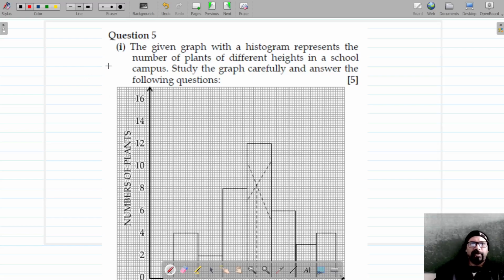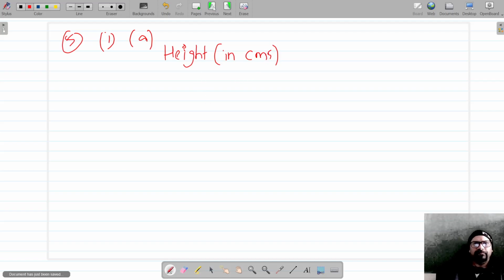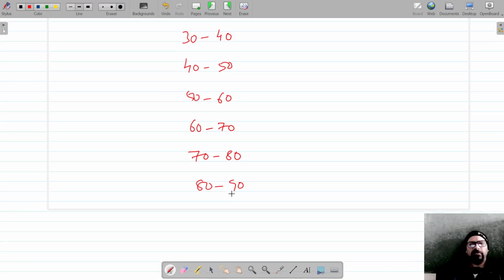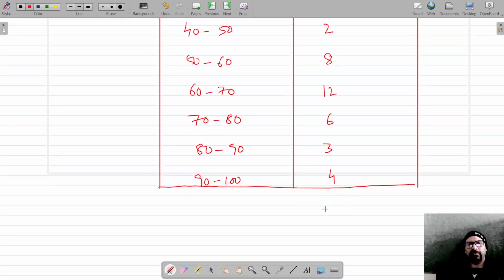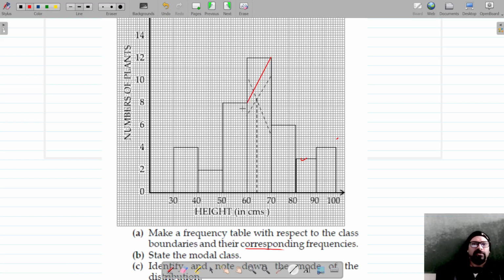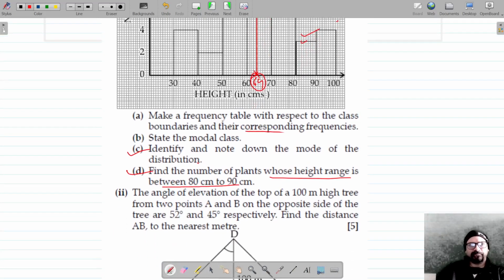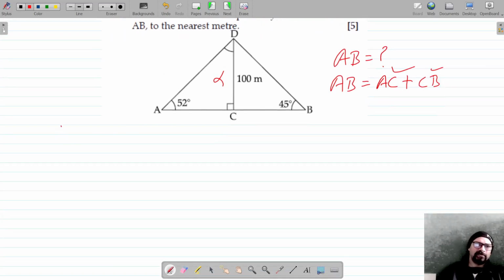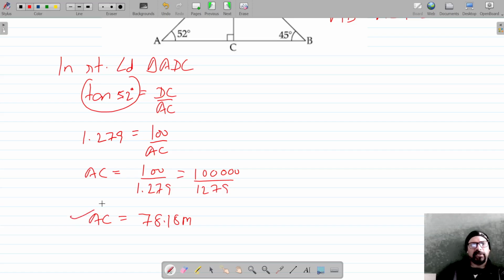The given graph with a histogram represents the number of plants of different heights in a school ca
The given graph with a histogram represents the number of plants of different heights in a school campus. Study the graph carefully and answer the following questions:
(a) Make frequency table with respect to the class boundaries and their corresponding frequencies.
(b) State the modal class.
(d) Find the number of plants whose height range is between 80 cm to 90 cm.
The angle of elevation of the top of a 100-meter-high tree from two points A and B on the opposite side of the tree 52° and 45° respectively. Find the distance AB to the nearest meter.
Class 10th Math | Answer Key 2024 | ICSE Board PYQ 2024 | Q5